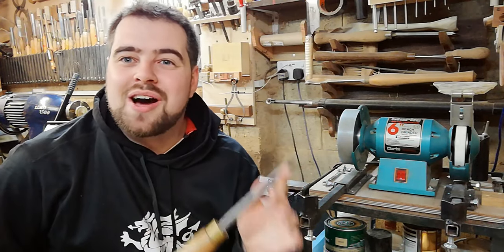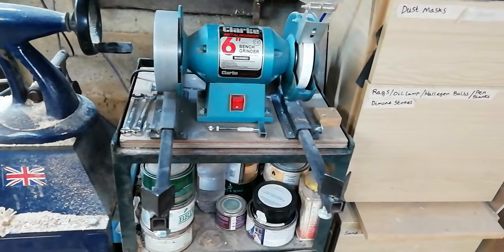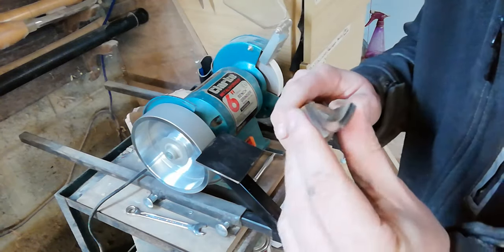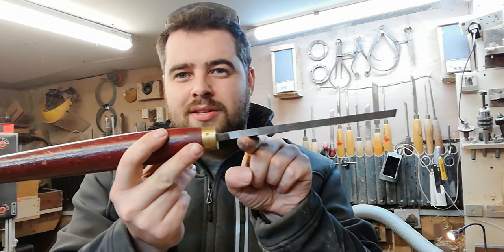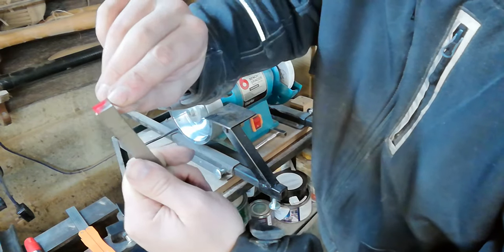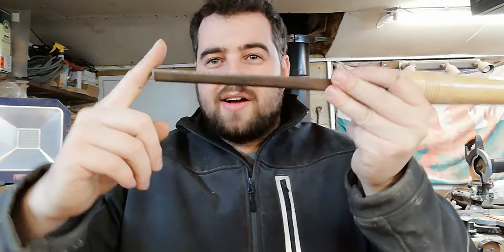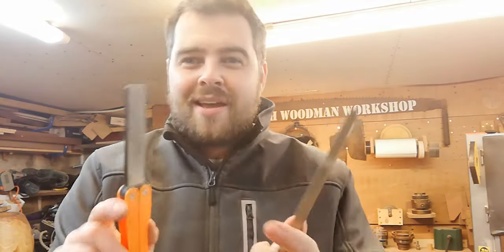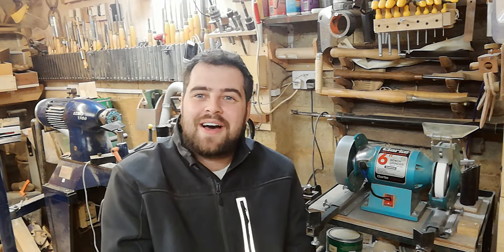How to sharpen woodturning tools for beginners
How to sharpen woodturning tools for beginners. In tonight's video I'll show you how I sharpen all of my woodturning tools using the jig i made in my previous videos. I'll be covering how to sharpen a roughing gouges, skew chisel, scrapers, spindle gouges, parting tools and bowl gouges. I hope this video will help out beginner turners or people struggling with sharpening. Thanks